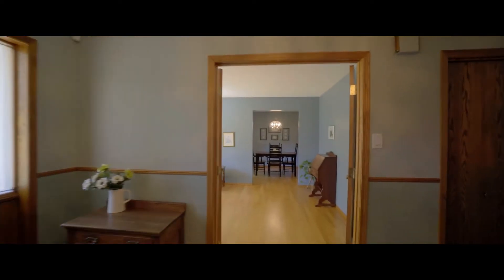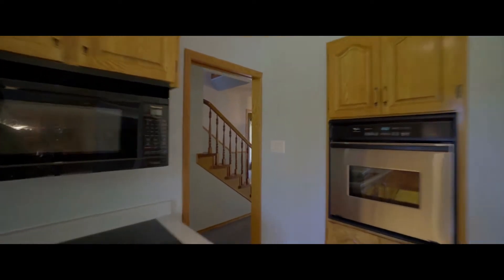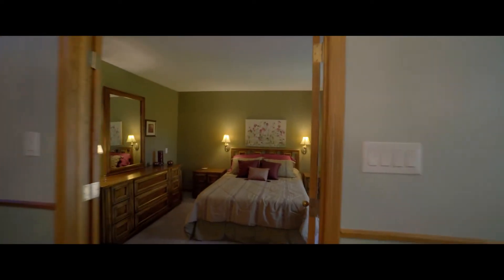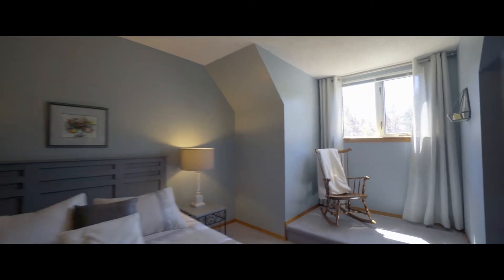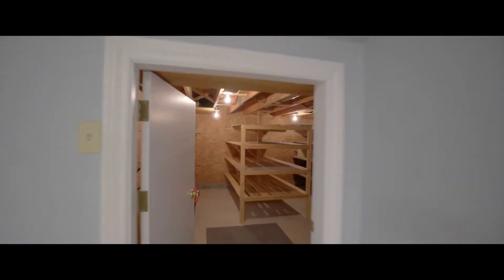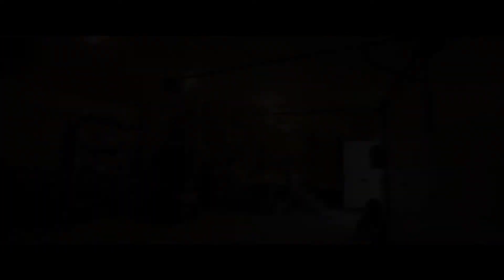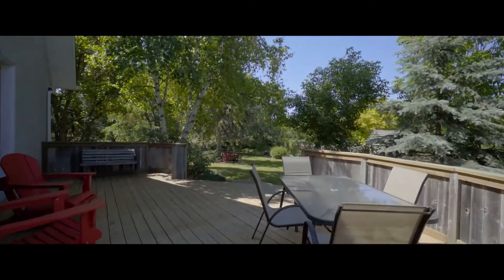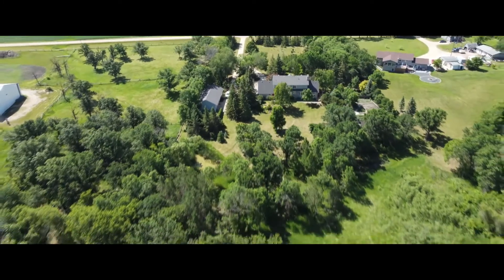28147 River Road